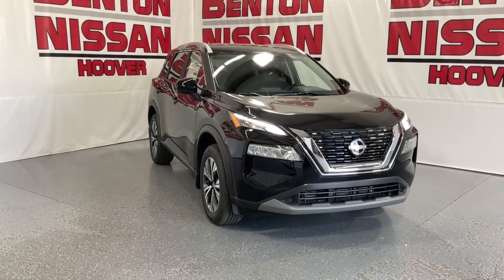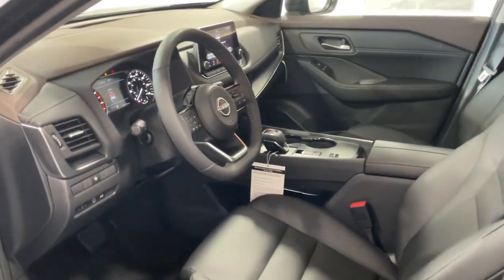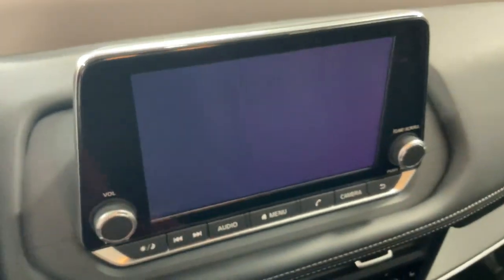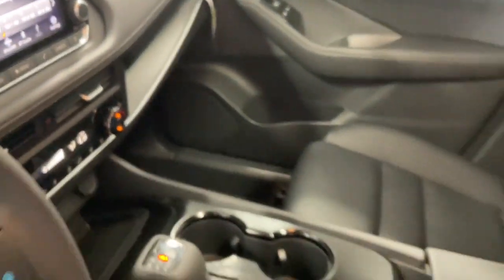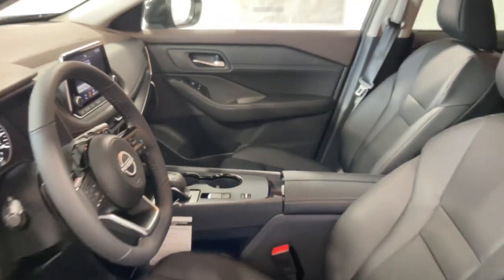2023 Nissan Rogue Birmingham, Hoover, Pelham, Chelsea, Trussville, AL 908549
Super Black New 2023 Nissan Rogue SV available in Hoover, Alabama at Benton Nissan of Hoover. Servicing the Birmingham, Pelham, Chelsea, Trussville, AL area.

WELCOME TO THE ALL NEW BENTON NISSAN OF HOOVER! YOUR FRIENDS IN THE CAR BUSINESS! HOME OF THE LIFETIME WARRANTY.
5.604 Axle Ratio,18 Aluminum Alloy Wheels,Front Bucket Seats,Cloth Seat Trim,PRIMATEX Leatherette Seat Trim,AM/FM Radio,SV Premium B Package,Black Splash Guards (Set of 4),Chrome Rear Bumper Protector,Floor Mats w/1-Piece Cargo Area Protector,Security Alarm,Leatherette Door Trim Inserts w/Stitch,First Aid Kit,Heated Driver & Front Passenger Seats,Heated Leather Wrapped Steering Wheel,Panoramic Moonroof,Power Liftgate,Silver Painted Roof Rails,Rear Personal Lights,Rear Door Sunshades,4-Wheel Disc Brakes,6 Speakers,Air Conditioning,Electronic Stability Control,Front Center Armrest,Rear Parking Sensors,Spoiler,Tachometer,ABS brakes,Alloy wheels,Automatic temperature control,Brake assist,Bumpers: body-color,Delay-off headlights,Driver door bin,Driver vanity mirror,Dual front impact airbags,Dual front side impact airbags,Four wheel independent suspension,Front anti-roll bar,Front dual zone A/C,Front reading lights,Fully automatic headlights,Heated door mirrors,Illuminated entry,Knee airbag,Low tire pressure warning,Occupant sensing airbag,Outside temperature display,Overhead airbag,Overhead console,Panic alarm,Passenger door bin,Passenger vanity mirror,Power door mirrors,Power driver seat,Power steering,Power windows,Radio data system,Rear anti-roll bar,Rear seat center armrest,Rear side impact airbag,Rear window defroster,Rear window wiper,Remote keyless entry,Speed control,Split folding rear seat,Steering wheel mounted audio controls,Telescoping steering wheel,Tilt steering wheel,Traction control,Trip computer,Variably intermittent wipers,Front beverage holders,Speed-Sensitive Wipers,AM/FM radio: SiriusXM,Auto High-beam Headlights,Emergency communication system: NissanConnect Services,NissanConnect featuring Apple CarPlay and Android Auto,CHARCOAL  CLOTH SEAT TRIM,SUPER BLACK,CHARCOAL  TAILORFIT LEATHERETTE SEAT TRIM,CHARCOAL  PRIMATEX LEATHERETTE SEAT TRIM,[L92] FLOOR MATS W/1-PIECE CARGO AREA PROTECTOR  -inc: seatback protector  First Aid Kit,[P04] SV PREMIUM B PACKAGE  -inc: Heated Driver & Front Passenger Seats  Security Alarm  Silver Painted Roof Rails  Panoramic Moonroof  Rear Door Sunshades  Power Liftgate  Leatherette Door Trim Inserts w/Stitch  Heated Leather Wrapped Steering Wheel  Rear Personal Lights  Replaces central room light,[B93] CHROME REAR BUMPER PROTECTOR,[B92] BLACK SPLASH GUARDS (SET OF 4),LED Brakelights,Compact Spare Tire Mounted Inside Under Cargo,Headlights-Automatic Highbeams,Intelligent Auto Headlights (i-Ah) Auto On/Off Aero-Composite Led Low/High Beam Daytime Running Auto High-Beam Headlamps w/Delay-Off,Deep Tinted Glass,Liftgate Rear Cargo Access,Wheels: 18 Aluminum Alloy,Wheels w/Machined w/Painted Accents Accents,Speed Sensitive Variable Intermittent Wipers,Galvanized Steel/Aluminum/Composite Panels,Tires: 235/60R18 All Season,Chrome Side Windows Trim and Black Rear Window Trim,Body-Colored Power Heated Side Mirrors w/Manual Folding,Clearcoat Paint,Body-Colored Front Bumper w/Black Rub Strip/Fascia Accent,Steel Spare Wheel,Black Rear Bumper w/Gray Rub Strip/Fascia Accent,Black Grille w/Chrome Surround,Fixed Rear Window w/Fixed Interval Wiper  Heated Wiper Park and Defroster,Black Bodyside Cladding and Black Wheel Well Trim,Lip Spoiler,Tailgate/Rear Door Lock Included w/Power Door Locks,Body-Colored Door Handles,Full Cloth Headliner,Redundant Digital Speedometer,Trip Computer,Delayed Accessory Power,Full Floor Console w/Covered Storage  Mini Overhead Console w/Storage and 1 12V DC Power Outlet,Carpet Floor Trim,Glove Box,Urethane Gear Shifter Material,Integrated Roof Antenna,1 Seatback Storage Pocket,1 12V DC Power Outlet,Full Carpet Floor Covering,Distance Pacing w/Traffic Stop-Go,Fade-To-Off Interior Lighting,Gauges -inc: Speedometer  Odometer  Engine Coolant Temp  Tachometer  Trip Odometer and Trip Computer,Cloth Seat Trim,60-40 Folding Bench Front Facing Manual Reclining Fold Forward Seatback Rear Seat,Front Map Lights,Radio w/Seek-Scan  Clock  Steering Wheel Controls  Voice Activation  Radio Data System and External Memory Control,Power Rear Windows and Fixed 3rd Row Windows,Cargo Space Lights,Streaming Audio,Radio: AM/FM -inc: 6 speakers  NissanConnect featuring Apple CarPlay and Android Auto  8 color touch screen display  Bluetooth  WiFi hotspot and NissanConnect services powered by SiriusXM,FOB Controls -inc: Cargo Access and Remote Start,Driver And Passenger Visor